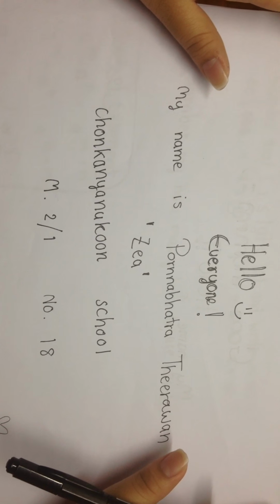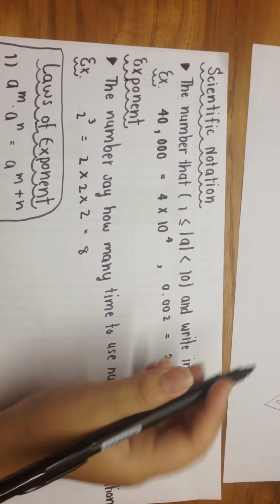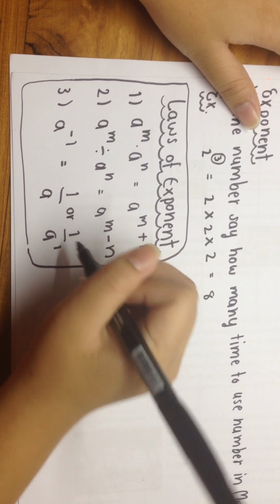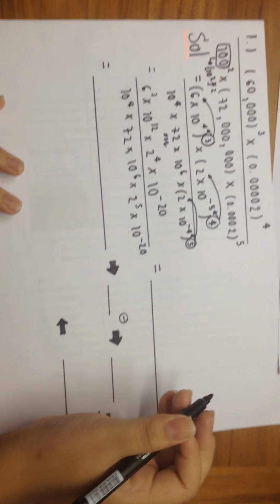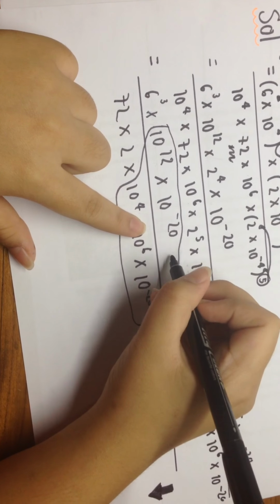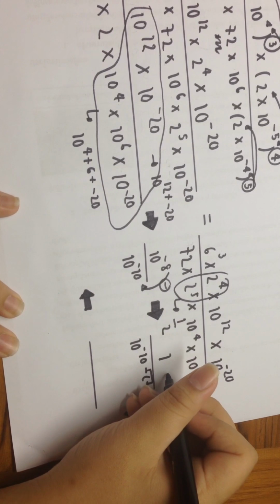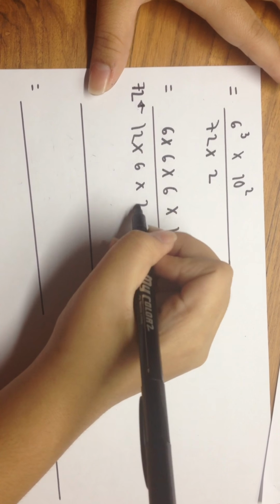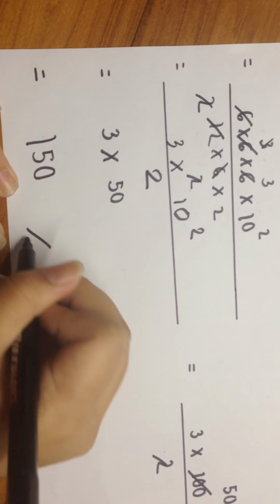เลขยกกำลัง_2/1_18(Math 2)